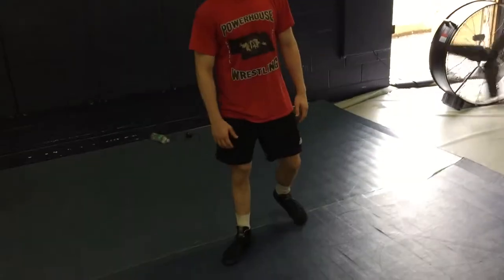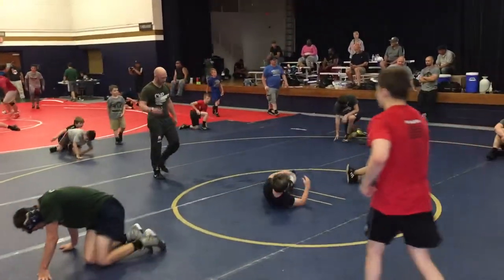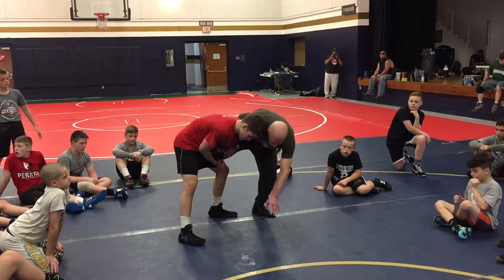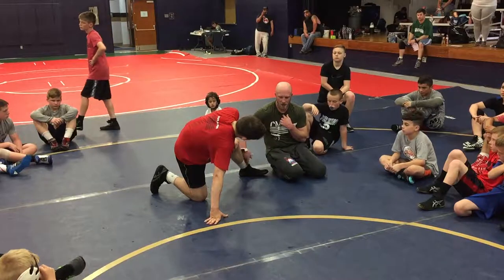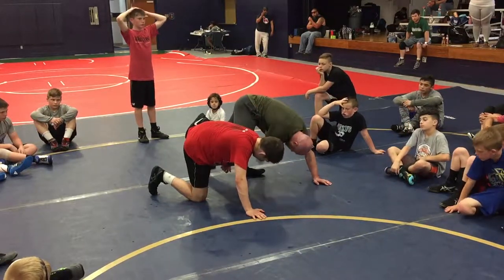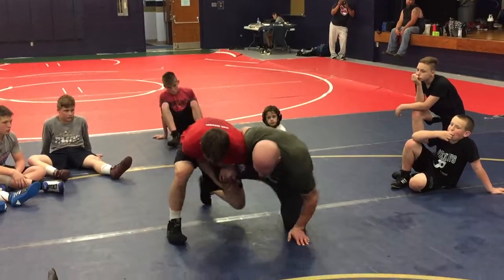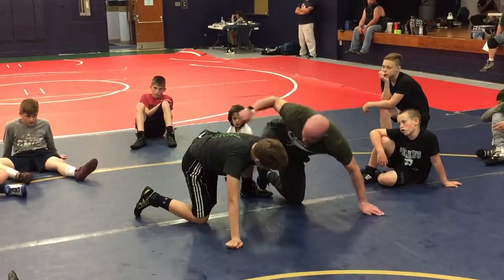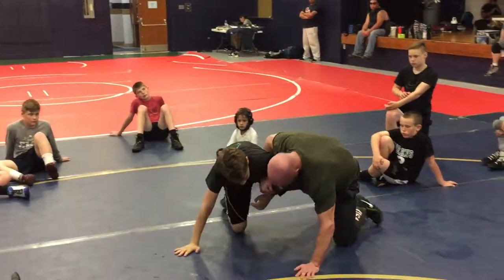Finer Points Of Fretwell Dive Roll